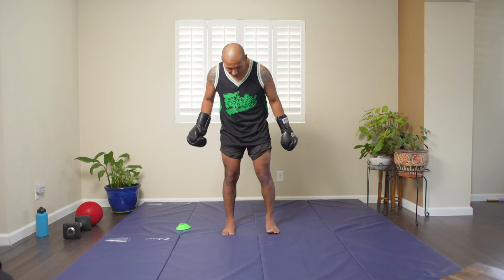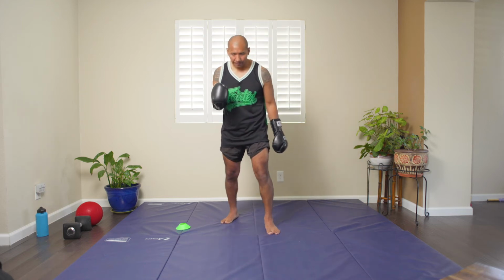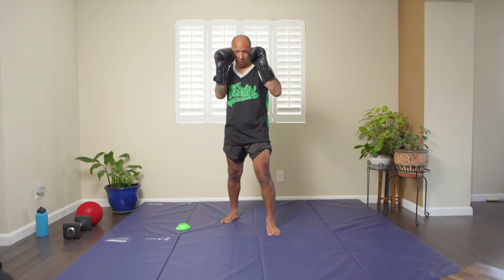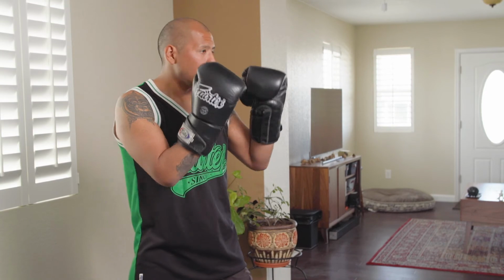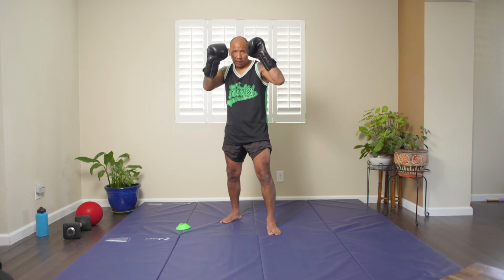Training Muay Thai IntroStance & Gear 1